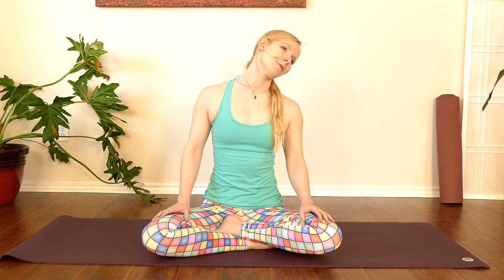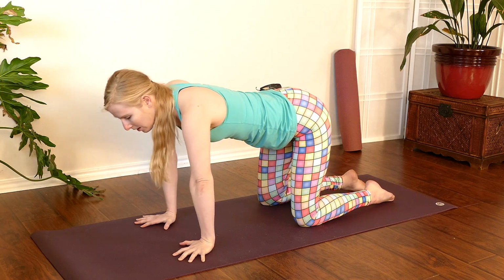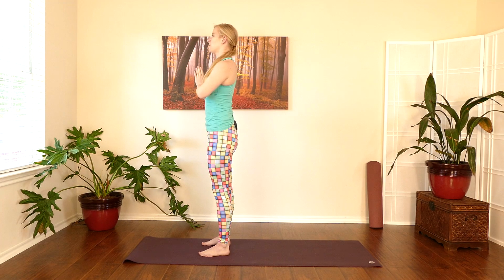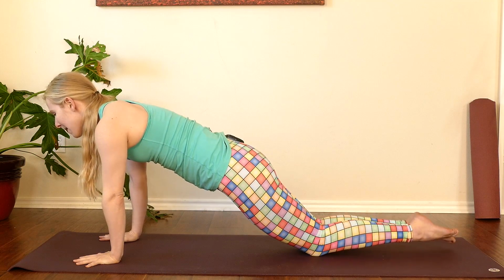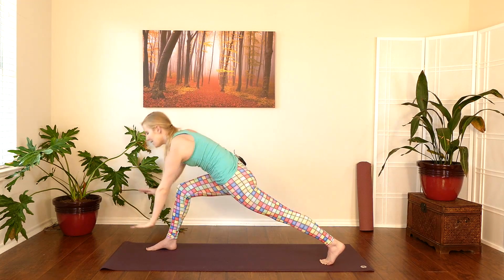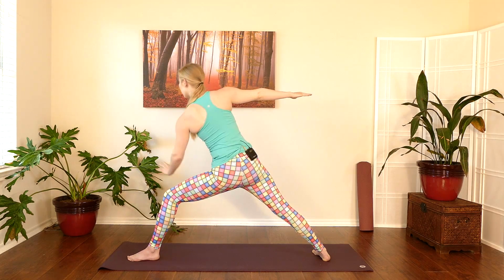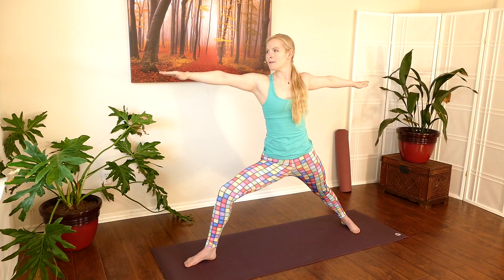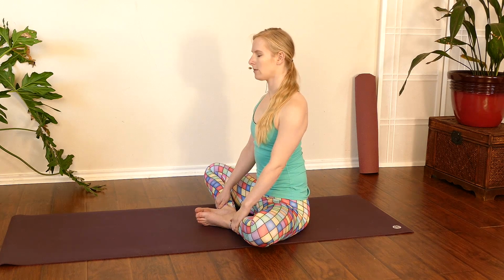Morning Yoga Energy Boost For Weight Loss & Strength – Beginners 20 Minute Workout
In this Yoga video workout, Katrina Repman takes you through a 20 minute yoga routine to start your morning off right feeling good!

Katrina Repman teaches Yoga classes in Austin, Texas.

Song: Summer
Album: Ibiza Chill